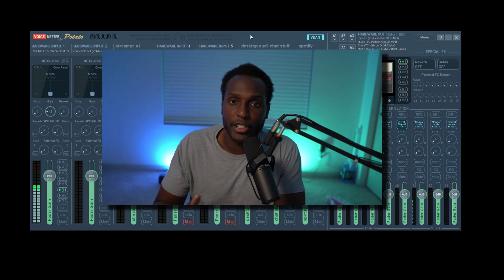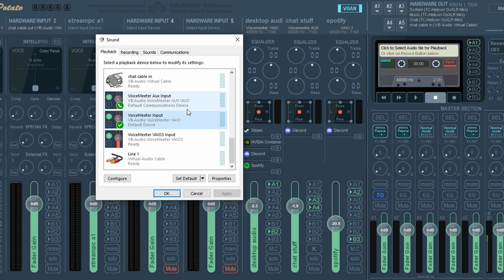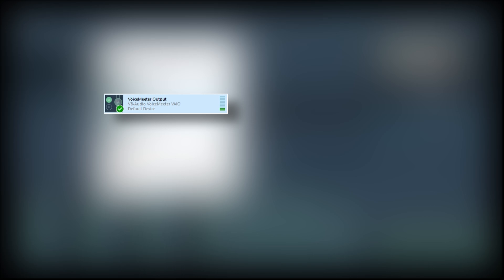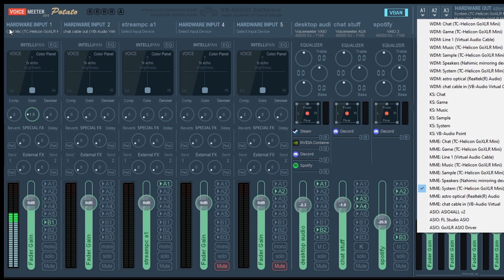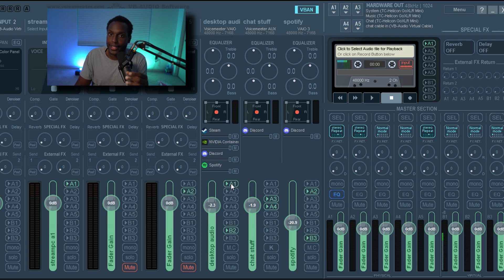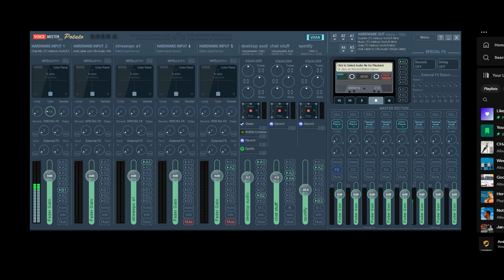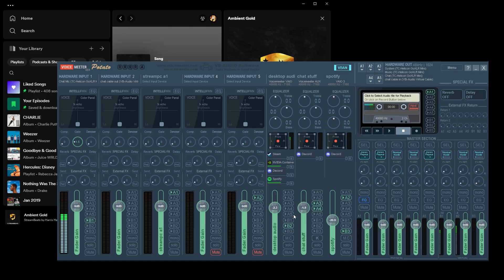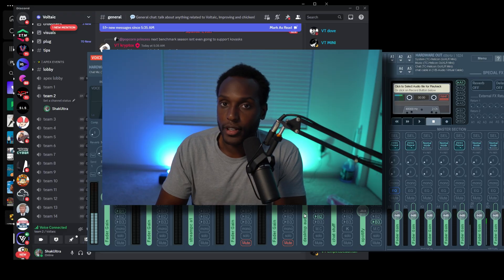How to Play Music Through mic Voicemeeter Banana or potato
I'm going to show you how to play music through your mic using voicemeeter! I'll be using voicemeeter banana or potato as our interface for our microphone/headphones, and you'll be able to hear the audio from both your mic and whatever program is playing your music!

This is a great way to learn how a mic channel can be used in voicemeeter  and how easy it can really be.

In discord voice settings under attenuation make sure the "when I speak" box is turned off. And the slider above it is set to zero all the way to the left. Also put noise suppression on standard or none

Or

You can also move spotify to vio3 so you can control it in a separate channel  In my other video
At 2:20 i show you how to set that up here's the link make sure to go to 2:20

Success Isn’t Accidental! Discover My Essential Tools!

Mic and cloudlifter
Stream Deck
Tripod Ball Head
Desk mount